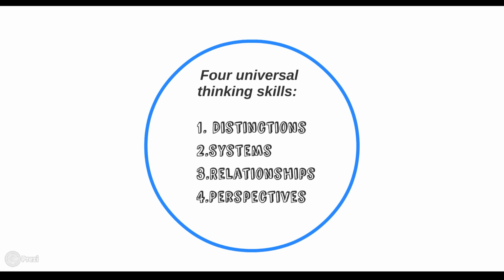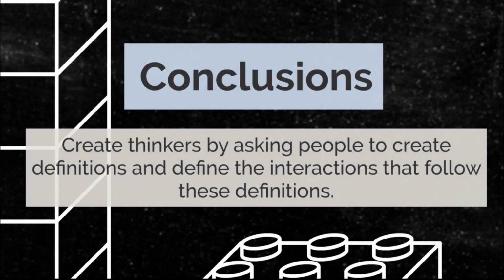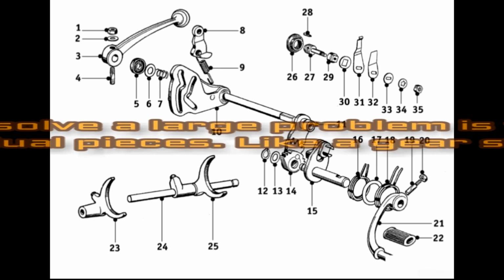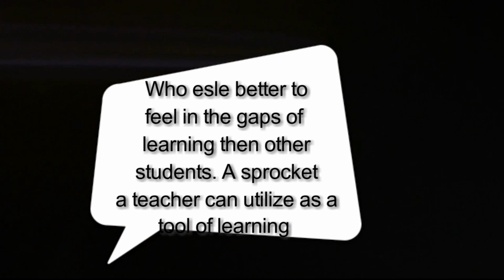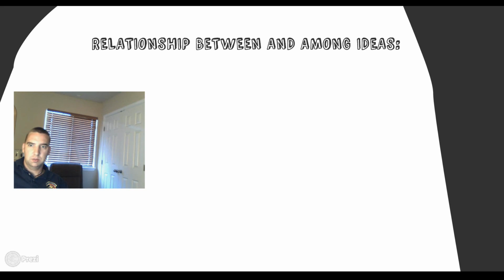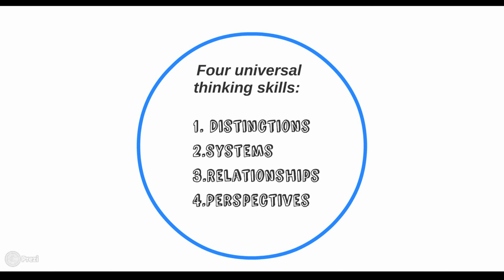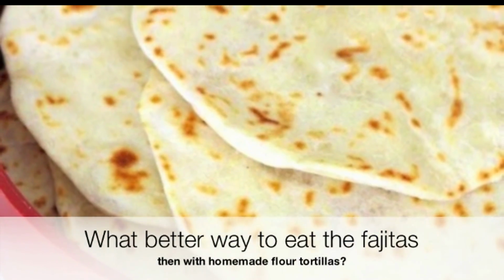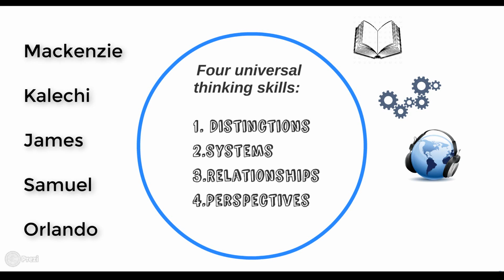Multi-Modal Group Project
Makenzie, KC, James, Orlando illustrate the 4 Universal thinking skills that Derek Cabrera talks about.